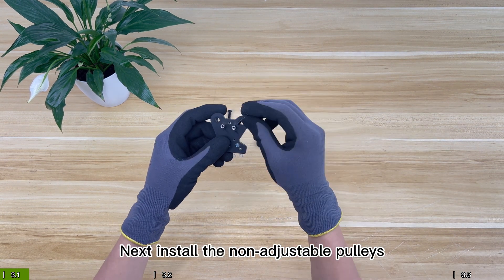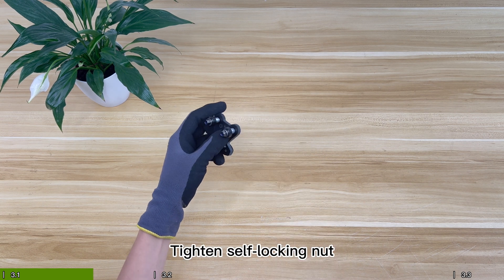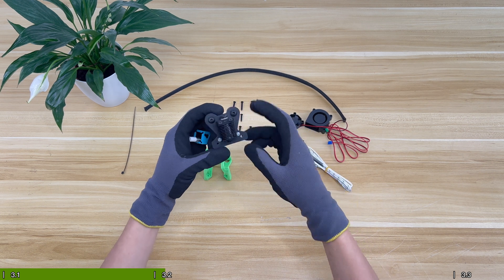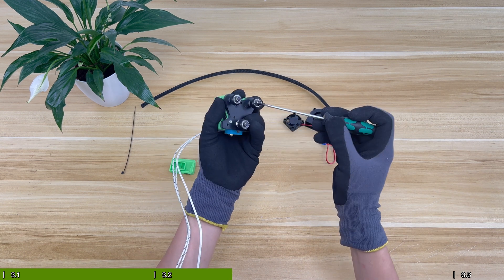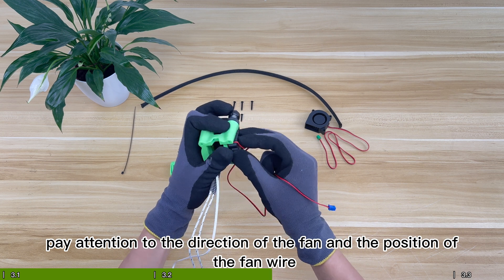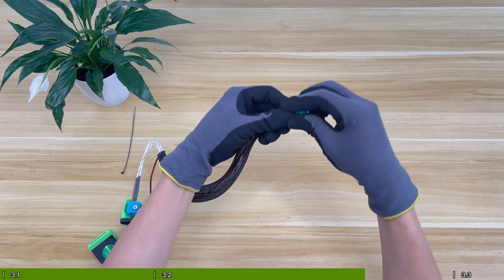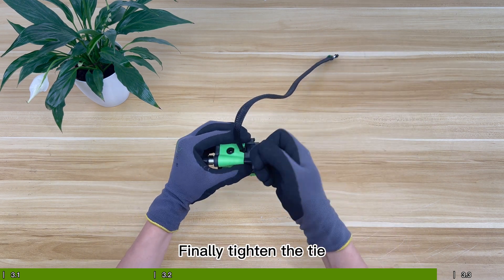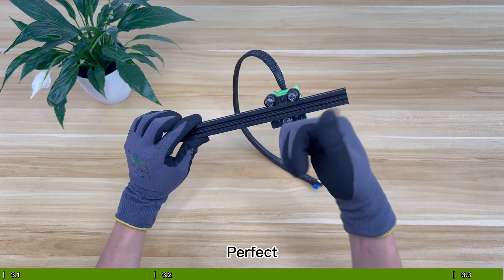【V3.0】Step 3 Build Lerdge-iX 3D Printer | assemble 3D Printing Head, Lerdge-X VS Prusa Mini, KP3S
Hello everyone! Lerdge iX V3.0 3D printer is here!

The main difference between the new V3.0 and the old V2.0 is that the V3.0 is more convenient to upgrade to linear rail. In addition, the new version further printer optimizes the assembly steps, making the assembly easier, and can directly reach the standard without excessive calibration.

Assembly the 3D printer by yourself is the best way to learn 3D printing. When you know how it’s made, it’s easier to troubleshoot and modify printer! Lerdge-iX is suitable for beginners and masters！

Please be sure to watch this series of videos carefully, and don’t ignore important tips! Follow our assembly steps to carefully assemble and calibration, and you will be able to quickly get a reliable and satisfying 3D printer!

The Lerdge-iX is different from other FDM printers, it is specially designed for modding! Among 3D printing enthusiasts, many guys love building and modifying 3D printer, Lerdge iX is designed for these guys. we have designed interesting upgrades for the Lerdge-iX,you can get a lot of fun by following us.

Lerdge-iX open source architecture design, you can check all the information on our

At present, Lerdge iX has sold nearly 10,000 units in Asia, and the response is very great!

8 Useful 3D Printing Ideas for Home Improvement 2021 3D Printed Tool Printed by Lerdge 3D Printer：